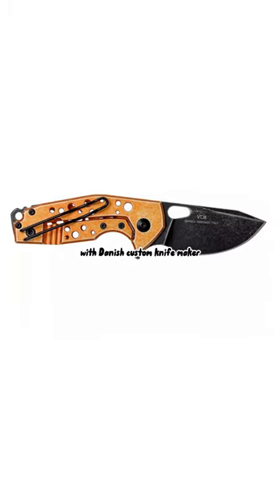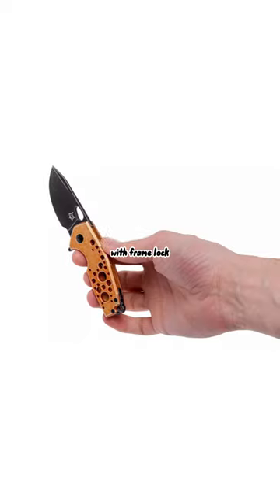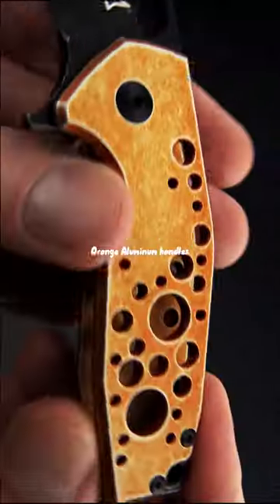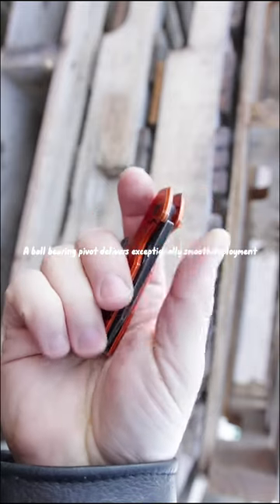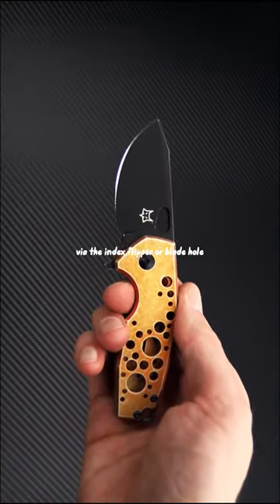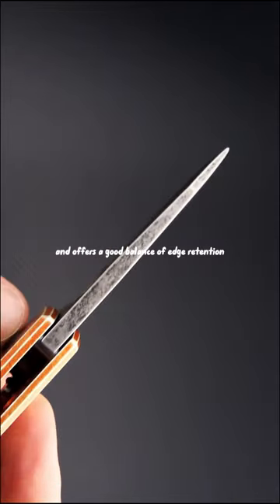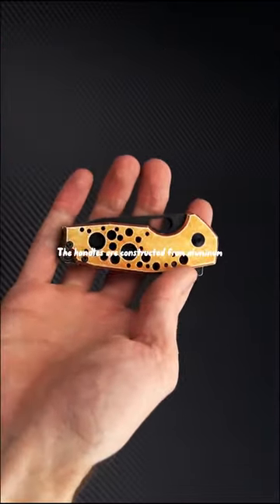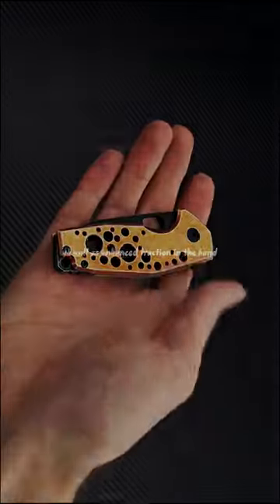Fox Suru Alu Orange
The Fox Suru Alu FX-526 is a light-weight EDC knife, designed by Jesper Voxnaes. Due to its size and relatively friendly design the Suru Alu is the perfect knife to always keep close. Its 6.0 cm long blade is made from stainless Böhler N690Co steel